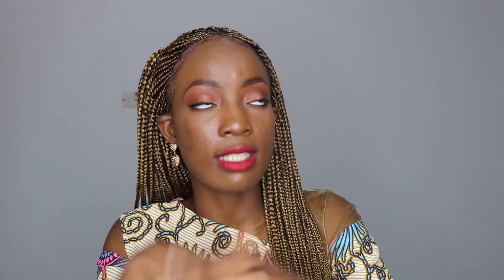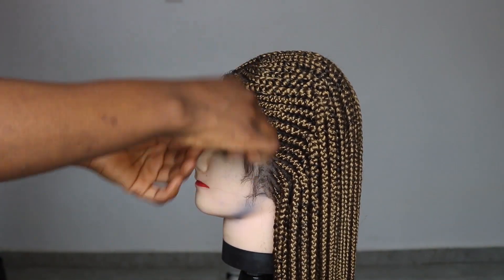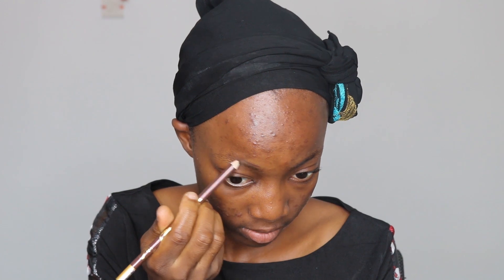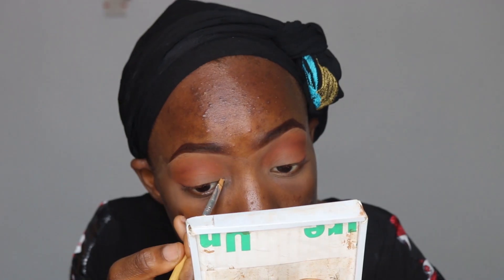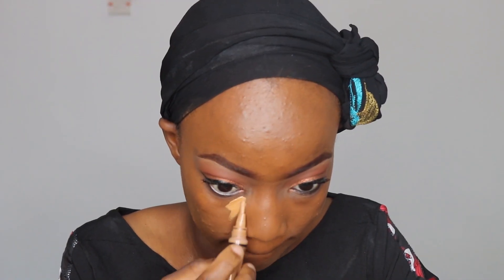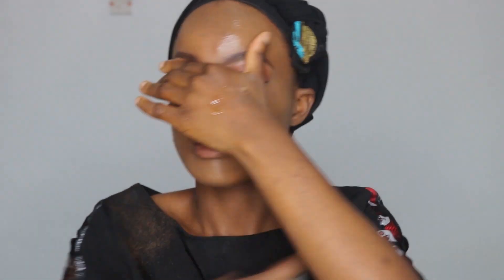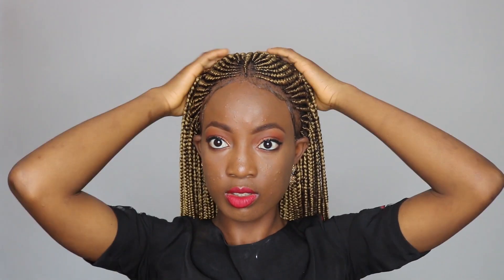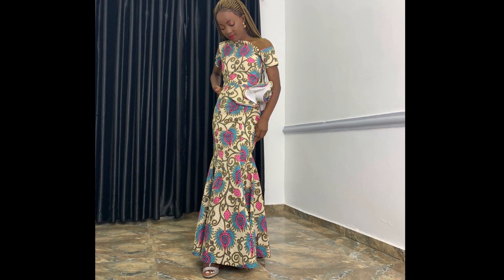GRWM: FINAL YEAR CULTURAL DAY LOOK. MAKEUP, HAIR AND OUTFIT!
Hey ,
I'm finally leaving the university and i thought to show you guys how i got ready for our cultural day.